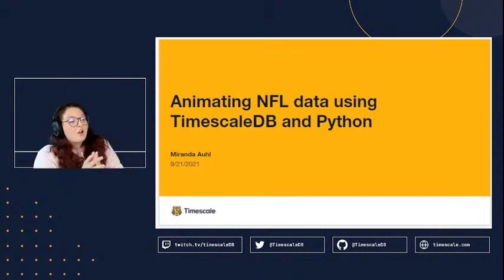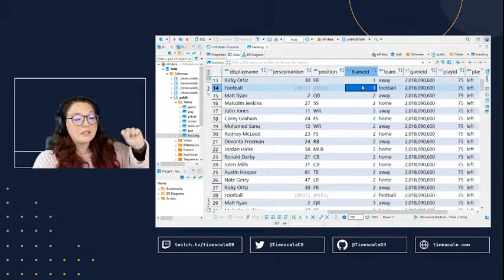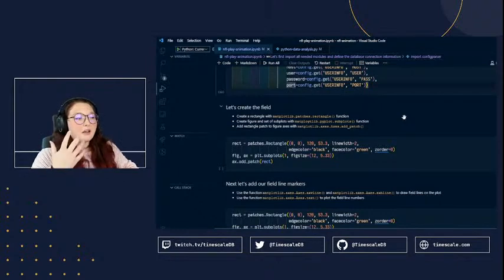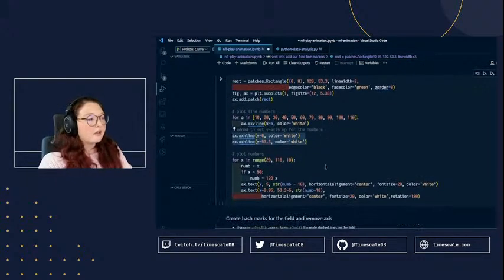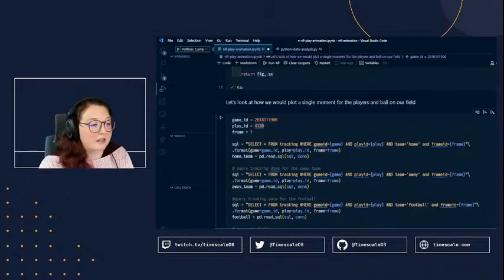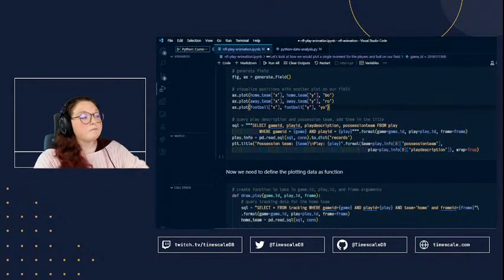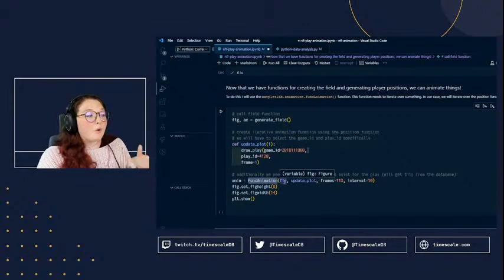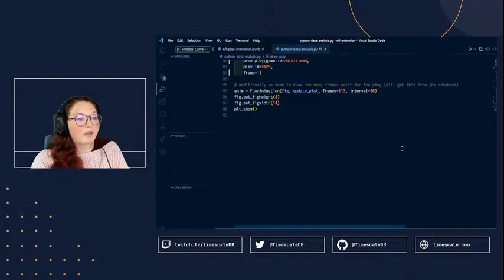Animating NFL play-by-play data using TimescaleDB and Python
Join Miranda Auhl in learning how to animate NFL data using TimescaleDB and Python!

📚 𝗖𝗵𝗮𝗽𝘁𝗲𝗿𝘀:
⏱ 0:00 ⇒ Introduction
⏱ 2:35 ⇒ Agenda
⏱ 3:54 ⇒ Recap on the dataset
⏱ 9:54 ⇒ Create the field in Python
⏱ 26:14 ⇒ Pull in the data from TimescaleDB
⏱ 37:19 ⇒ Animating the play data
⏱ 48:48 ⇒ Wrap up